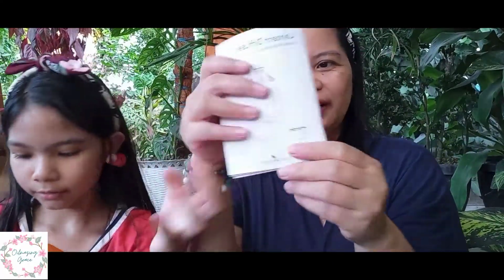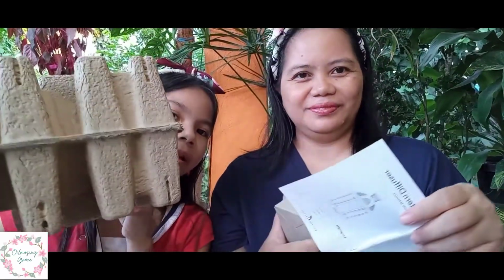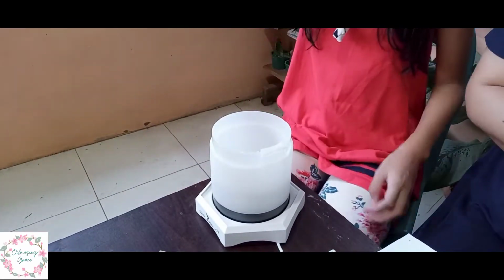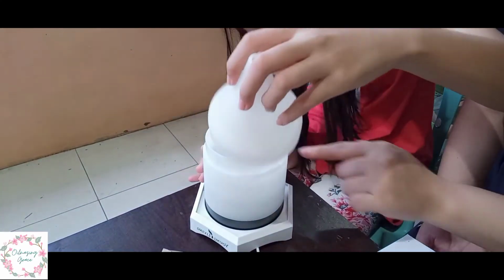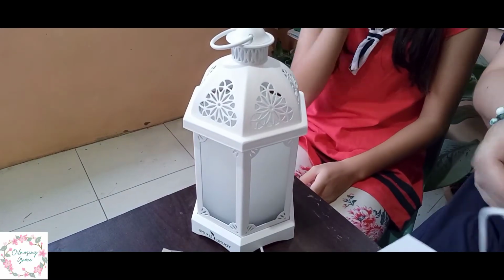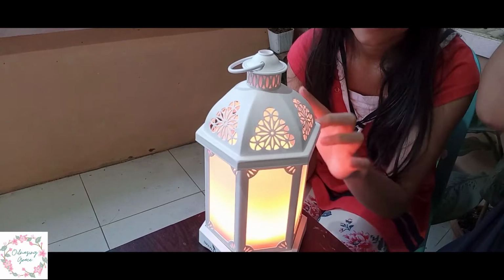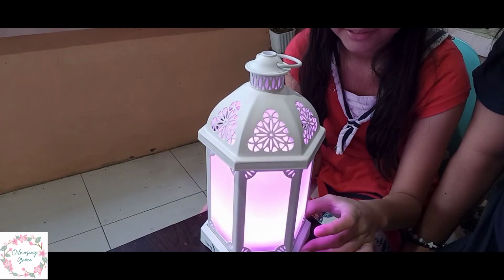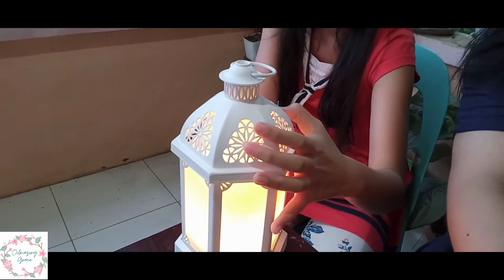LET'S UNBOX OUR YOUNG LIVING LANTERN DIFFUSER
Hello Oilmazing Peeps!
Come and join us in unboxing of our Young Living Lantern Diffuser. It is an amazing addition to our YL diffuser collection.

Not yet a member of Young Living?

If you want to learn the wonders of essential oils and interested to be part of my team, click here to enroll and avail your starter bundle towards healthy lifestyle: